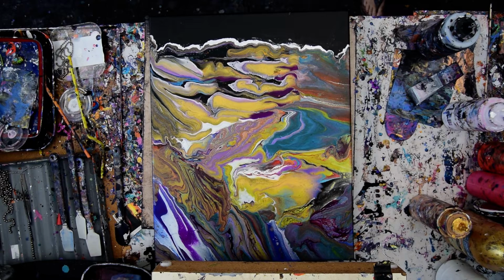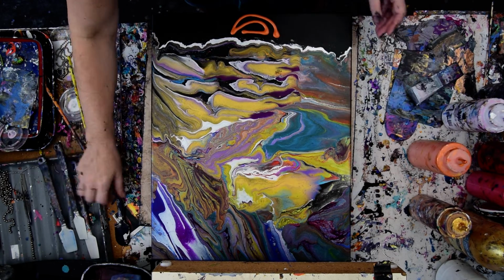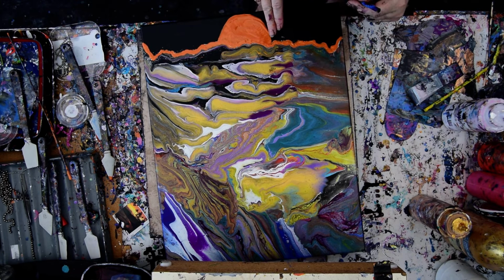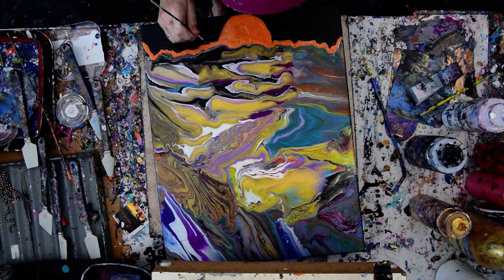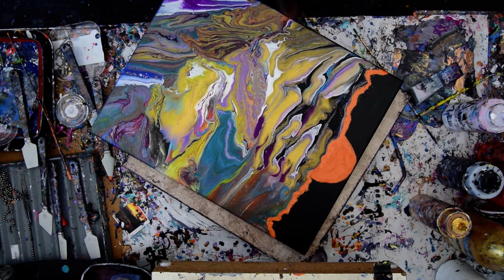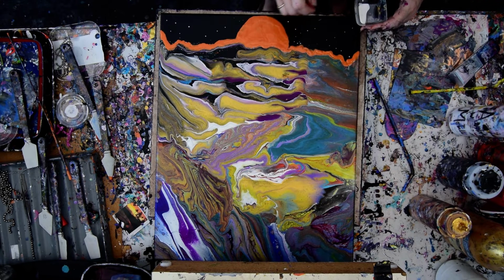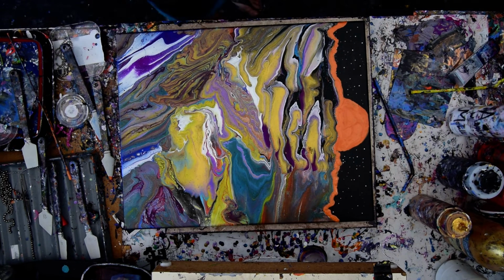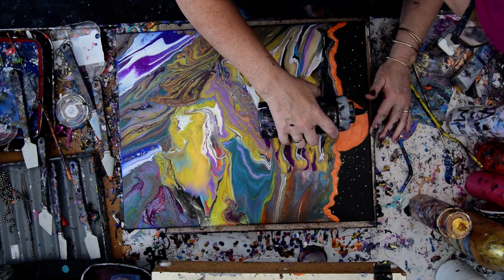Big Orange Moon Alien Night Scape Stage 2 Fluid Acrylics Poured Art #6936 -3.17.20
I am pleased to invite you to visit my new YouTube channel, the link is shared below.

No stage 3 video.
In part 2, I am using a dry stage 1 finished   16" x 20"  stretched canvas. All the paints I use are acrylic paints mixed with additives to help them flow more easily. All my colors are stored and mixed in squeeze bottles for ease of use. I use a propane torch is cautiously passed over the surface of the canvas to release any air in the paint that might result in bubbles forming while the artwork dries or leaving pockmarks if left to pop on their own. Warming the paint will also often encourage patterns to emerge because the paint in combination with the Floetrol used in my pouring mix encourages cells to form.